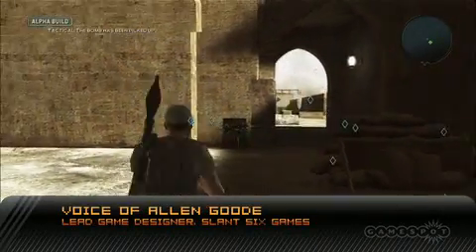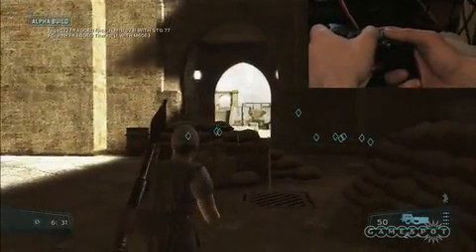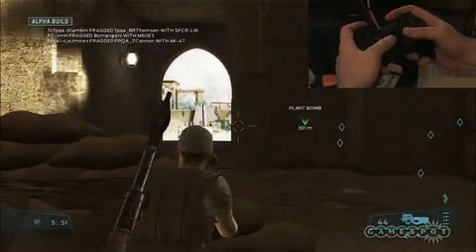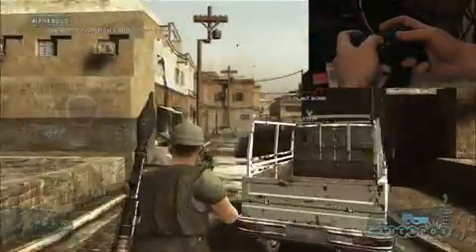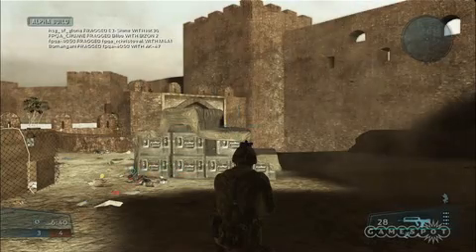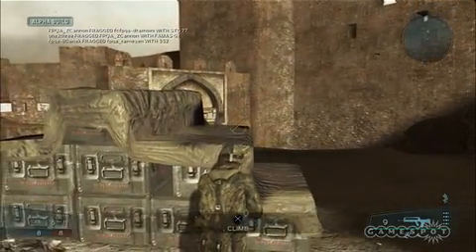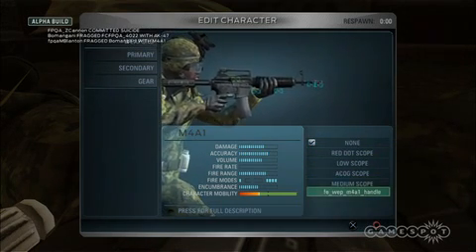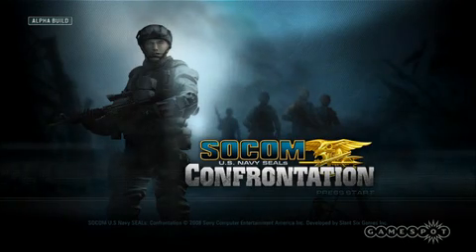SOCOM: Confrontation SixAxis & Menu Demonstration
Allen Goode is back, demonstrating the use of the SixAxis with SOCOM: Confrontation. Along with this, near the end of the video we get a nice preview of the menu system in-game.